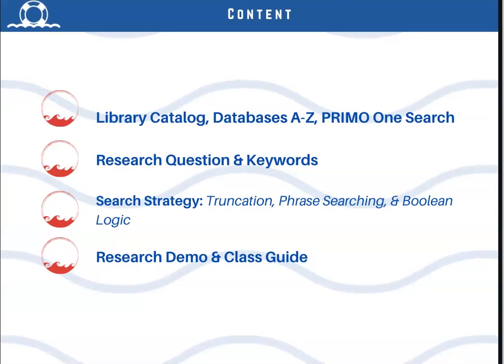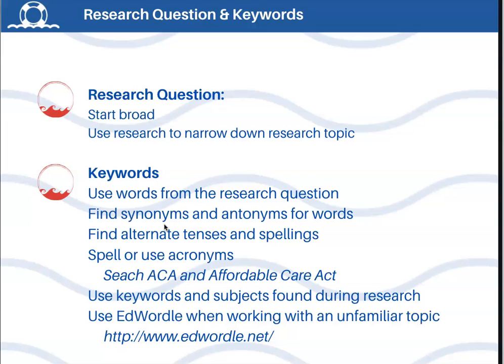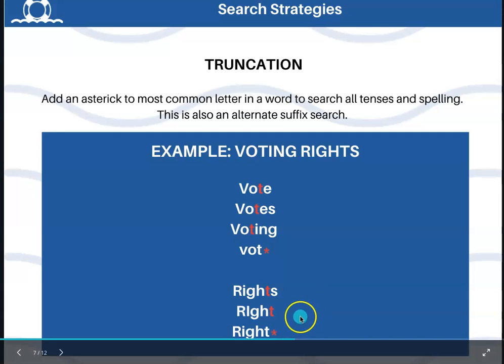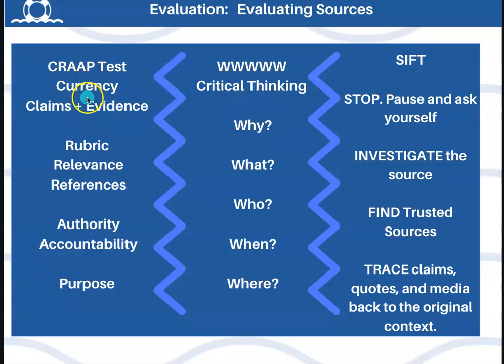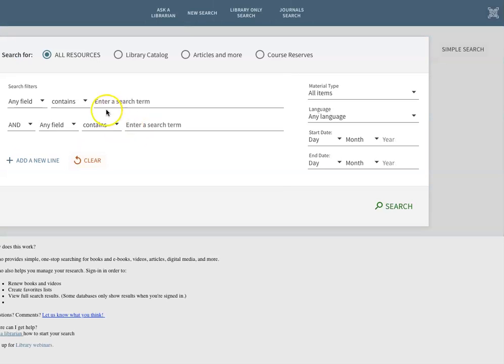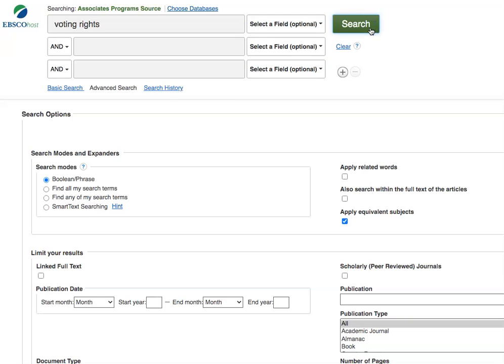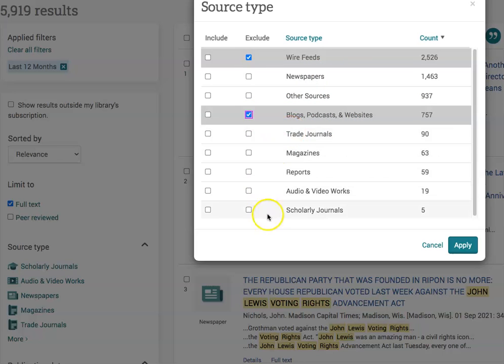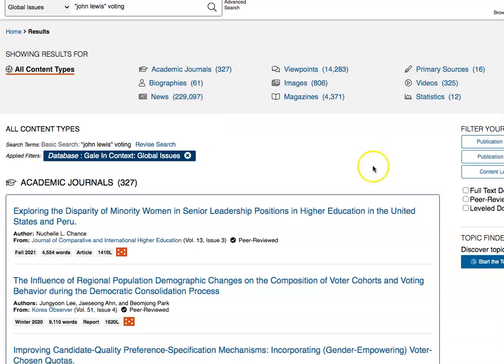SOC 101 F 2021 Research Overview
Video Contents
:00 Introduction, Rhonda Kitchens Academic Librarian
2:44 Library Catalog, Databases A-Z, PRIMO One Search
4:45 Research Question & Keywords
7:26 Wordmapping for Keywords with Edwordle.net
10:20 Search Strategy: Truncation
11:35 Search Strategy: Phrase Searching
12:35 Search Strategy: Boolean Logic
14:25 Evaluating Sources: CRAAP,  WWWWW, & SIFT
19:44 Live Demo Portion begins
20:55 Library Catalog Overview with PRIMO explanation
23:31 DEMO: Associates Program EBSCO
28:36 DEMO: Proquest Research Library
34:17 DEMO: Global Issues